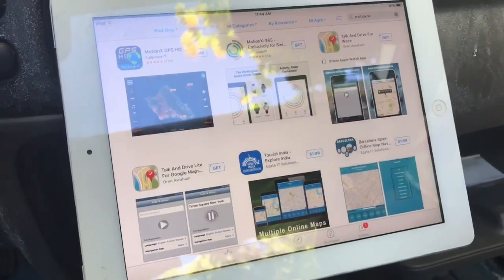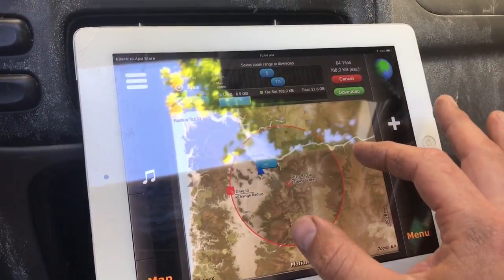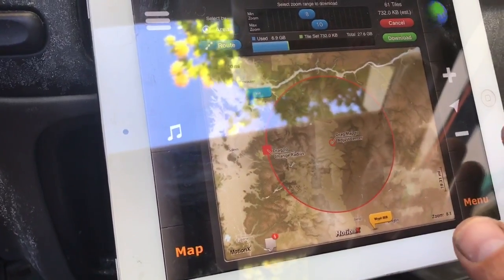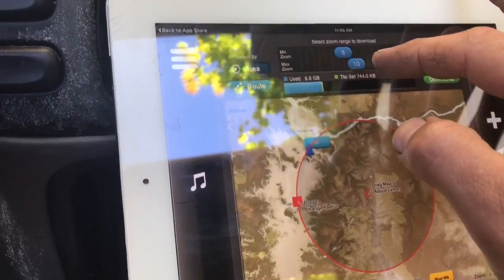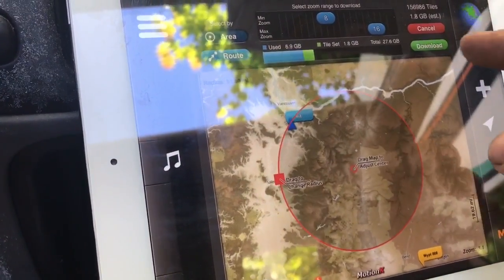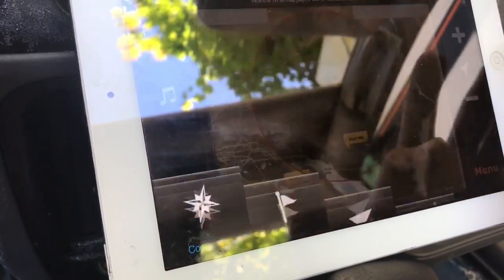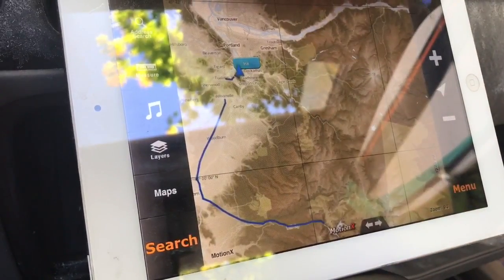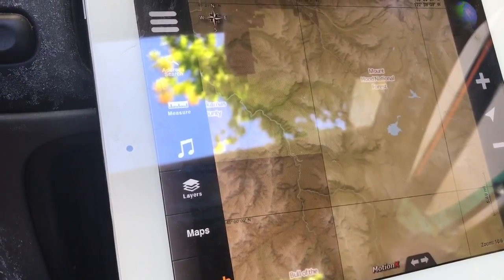Gambler 500: Downloading Maps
For using gps enabled devices outside of data coverage